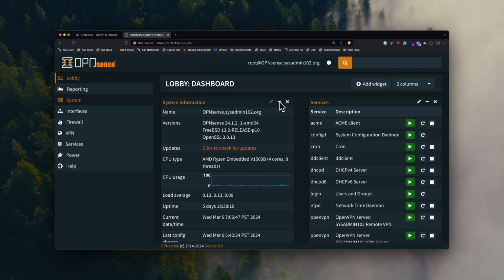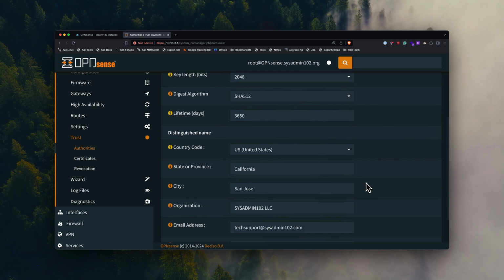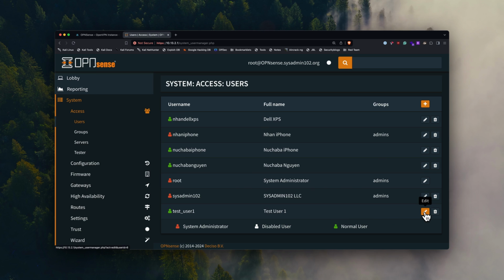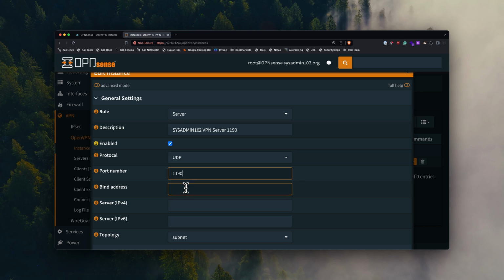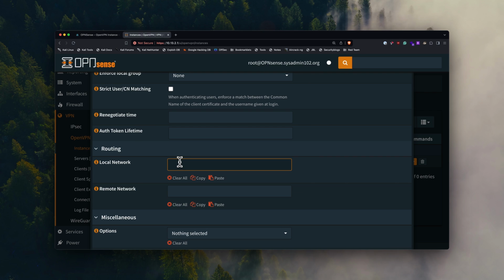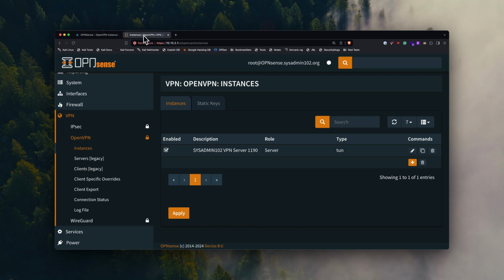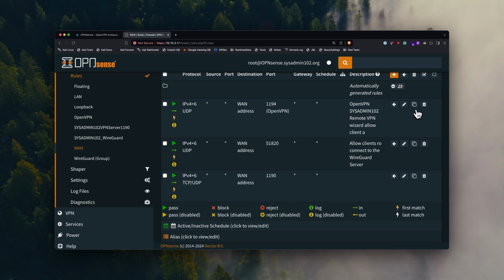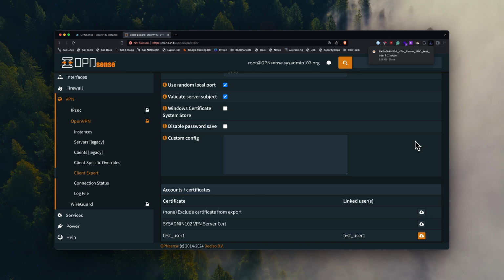🔐 OPNSense – OpenVPN Remote Access Setup | SSL/TLS + User Authentication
🚀 Looking to set up secure remote access with OpenVPN on OPNSense? This tutorial walks you through configuring an OpenVPN instance with SSL/TLS and user authentication, ensuring safe and encrypted remote access to your network.

📌 What You'll Learn in This Video:
✔️ Creating a Backup of Your Configuration (0:29)
✔️ Prerequisites for OpenVPN Setup (1:05)
✔️ Adding a Local Certificate Authority (CA) (2:06)
✔️ Generating a Server Certificate for OpenVPN (3:53)
✔️ Creating a User & Adding a User Certificate (5:42)
✔️ Generating a Static Key for Security (7:47)
✔️ Setting Up an OpenVPN Instance on OPNSense (8:41)
✔️ Assigning an Interface to OpenVPN (15:19)
✔️ Configuring Firewall Rules for OpenVPN Access (16:31)
✔️ Exporting VPN Clients for Easy Configuration (20:10)